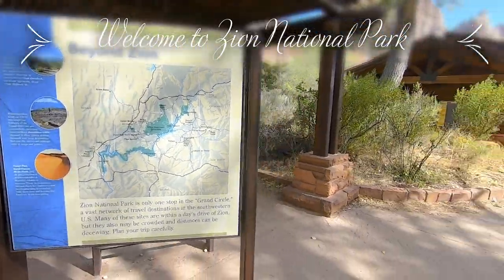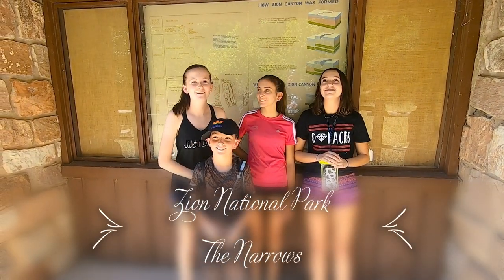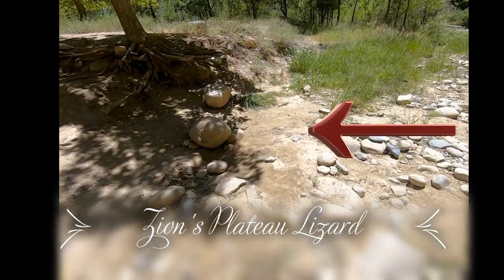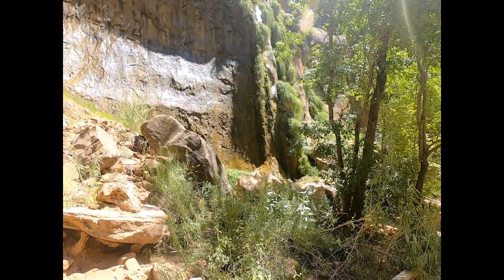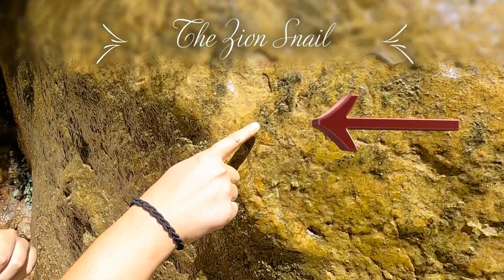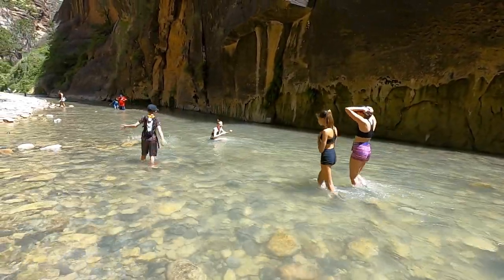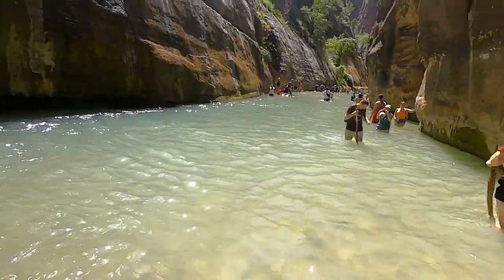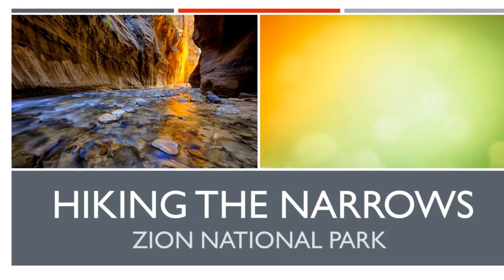Family Day Hike at Zion National Park - The Narrows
We spent the day together exploring and hiking The Narrows in Zion National Park, Utah.
We took the Shuttle to the 9th stop and Hiked the Narrows, where we swam, splashed and played in waterfalls.
The water was so refreshing and cool for the hot summer hike.
We found many animals along the way, like the Rock Squirrel, and the Zion Snail only fond within in 3 miles of the Narrows Trail along the Virgin River.
It was an amazing day and we enjoyed lunch at the Lodge.
Zion, Utah is a must see location and one of the best National Parks in America.